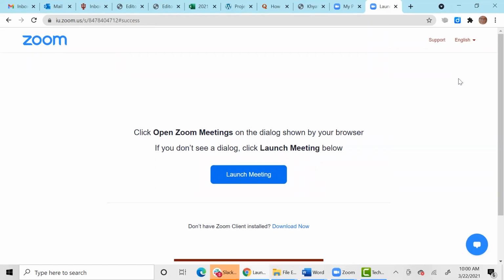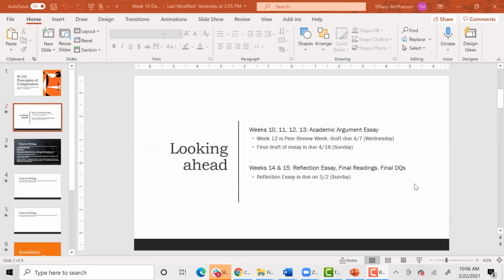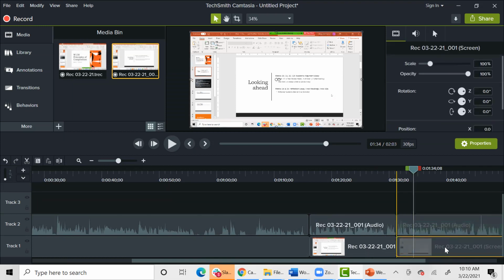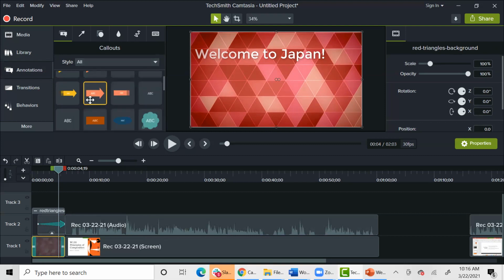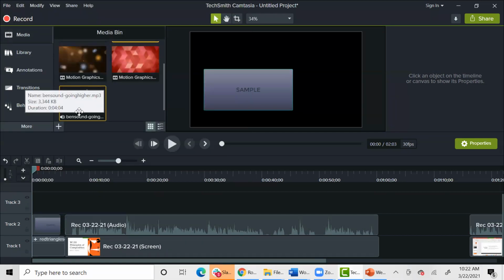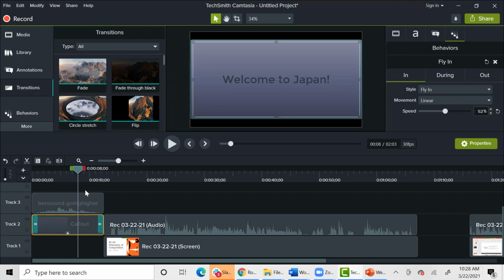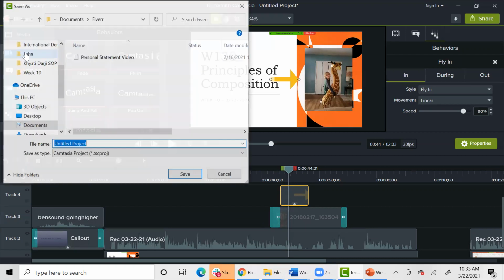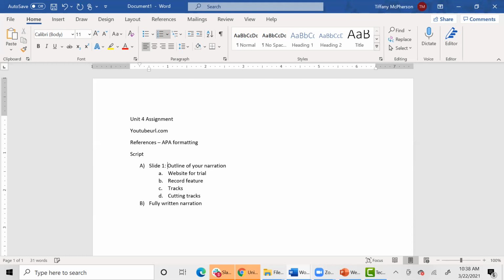W231 Unit 4 Camtasia Meeting